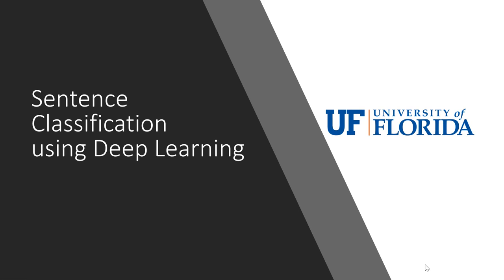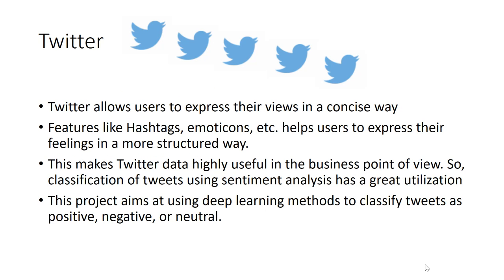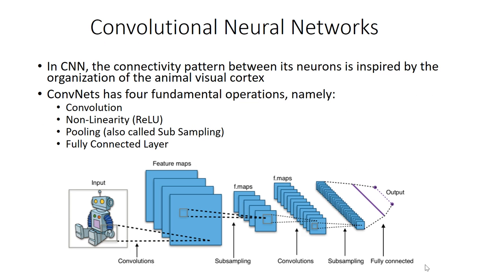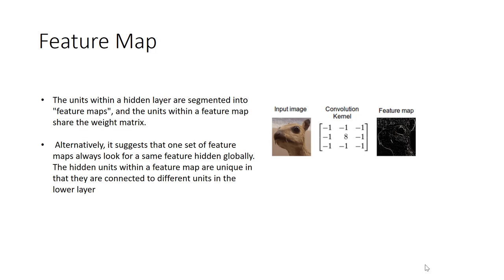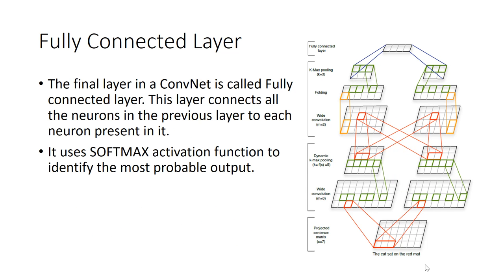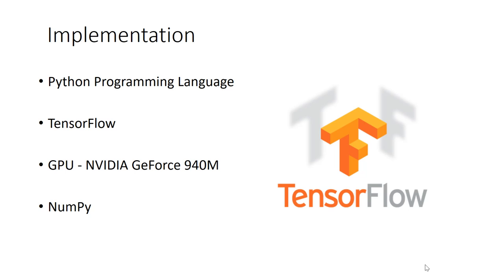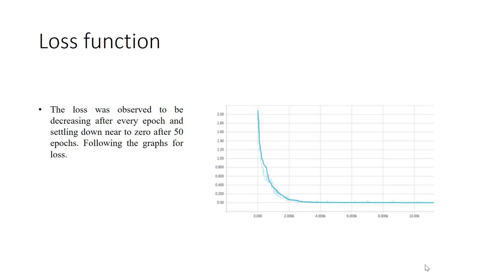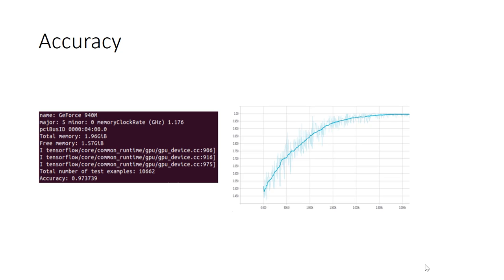EEL 6825 - Pattern Recognition - Sentence Classification on Twitter Data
This video is the part of project under Pattern Recognition course.